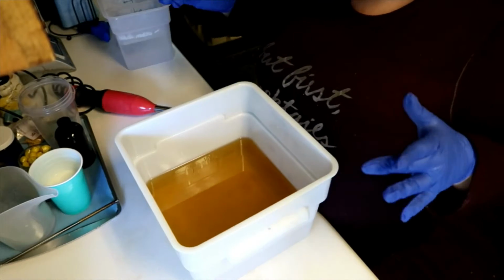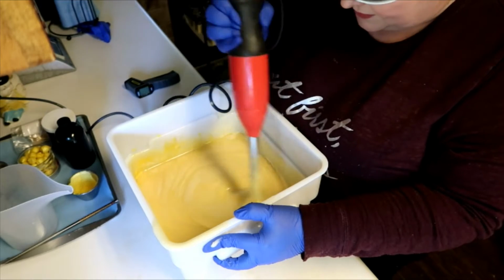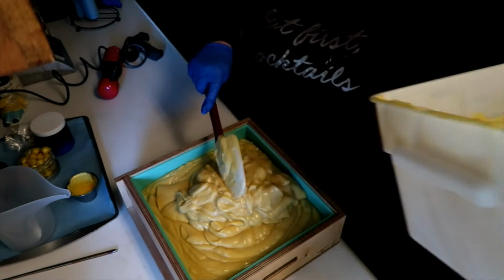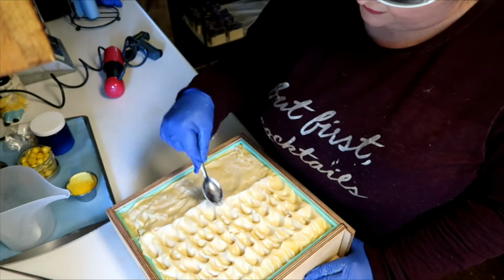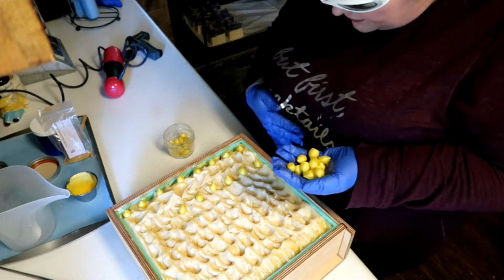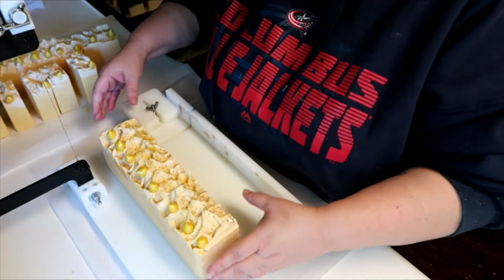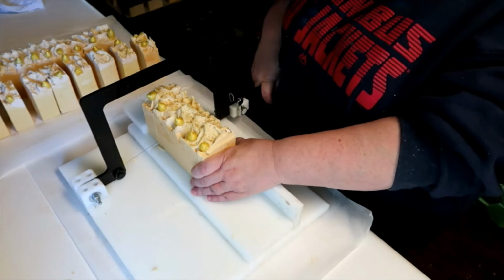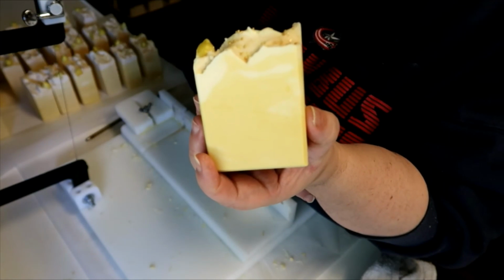Making Lemon Buttermilk Soap on Mother's Day in honor of my Mother "Lemonade". Happy Mother Day!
Okay, let's just start this out with the fact that I KNOW it's Cocoa Butter and not coconut butter. I'm a little nervous making these things, so love me through it. I will get better. Also some chat about staying positive in tough times and a brief discussion about Poopsie Sparkly things.
I wasn't going to post this because this soap got a little tricky, but I did it anyway. Soaps gets tricky. I like to be real. So here it is...I hope you dig it.

Here's where I get my goodies:
Nurturesoap.com ( Fragrance and Micas)
Essentialdepot.com ( Oils and Butters)
Workshopheritage.com ( slab mold)
( soap cutters)